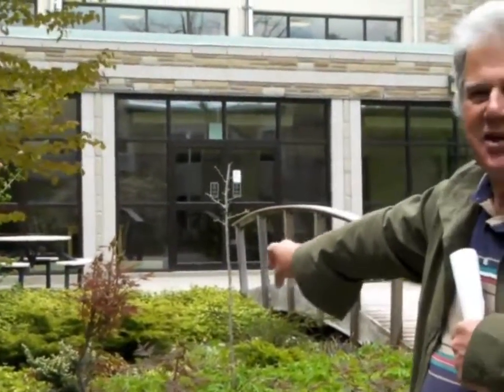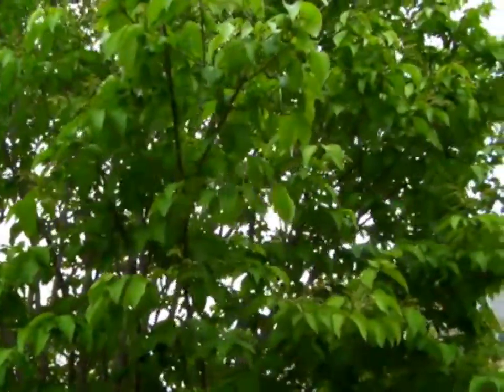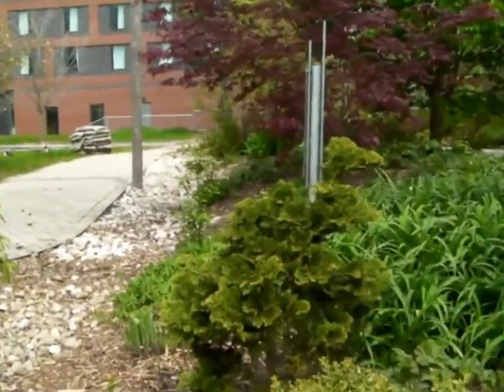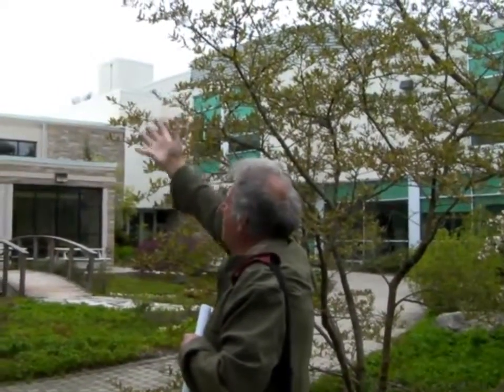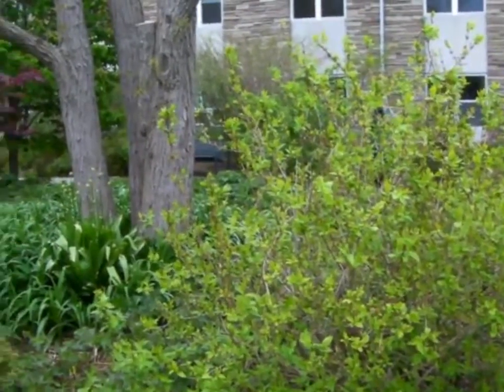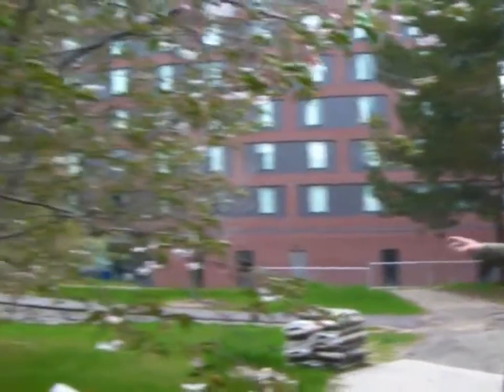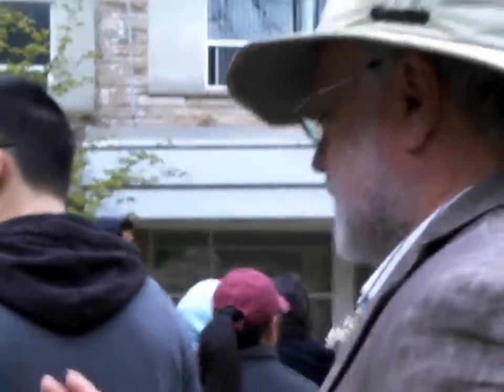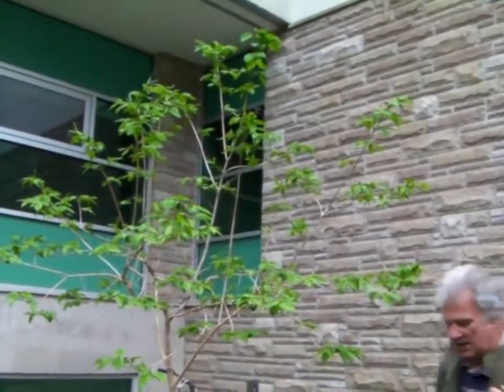East Meet West Garden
The video about east garden and west garden